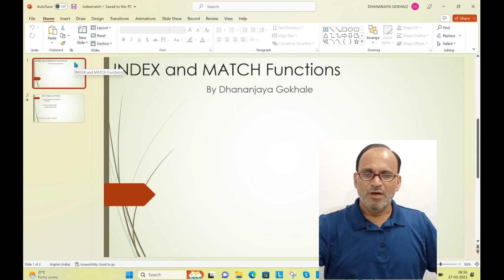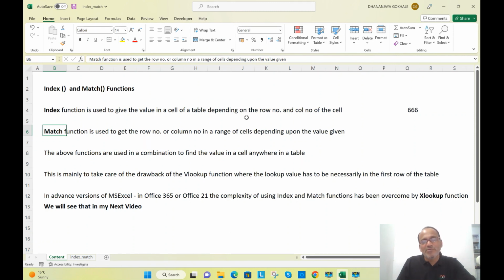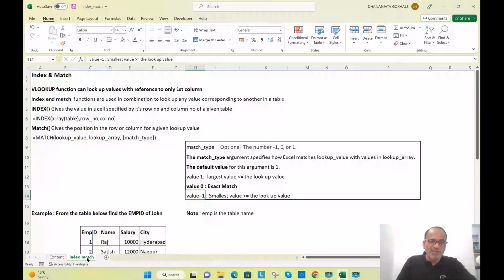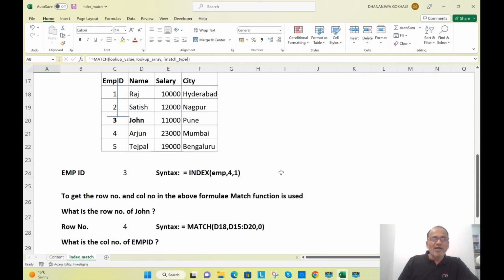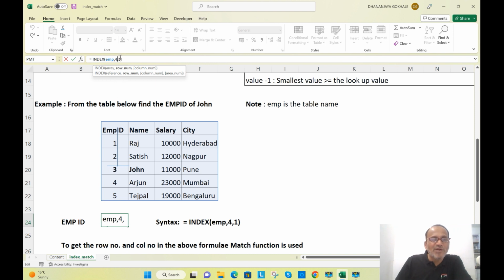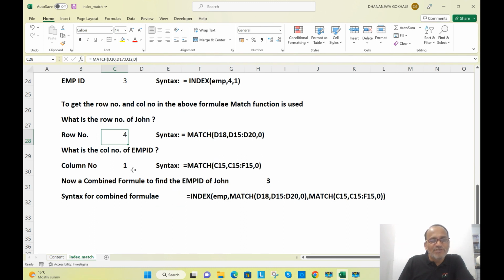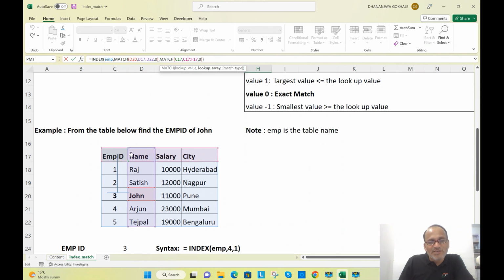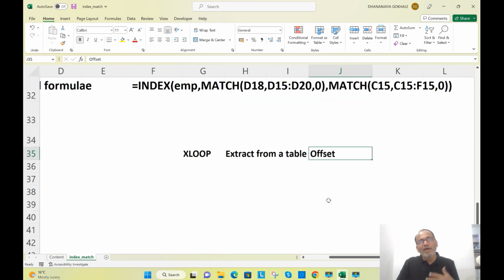Index and Match Functions in Excel || Look up with Index and Match || Index & Match Vs VLOOKUP Excel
Master Index and Match functions in place of VLOOKUP to overcome its limitations. Use of Index and Match functions can be very handy once you understand its concepts.